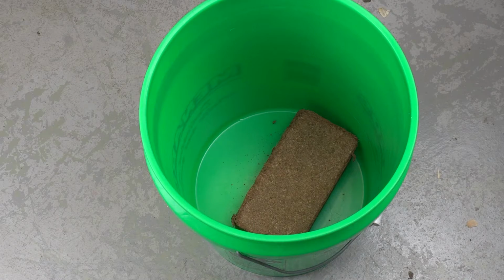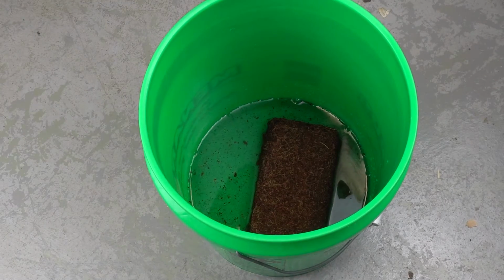Ball Python Enclosure (How I Do It) - Mutated Ballz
Watching substrate bricks absorb water is so satisfying!